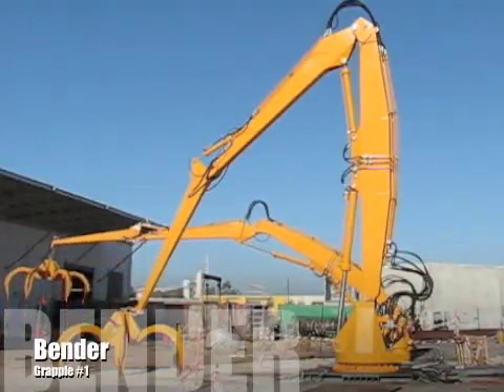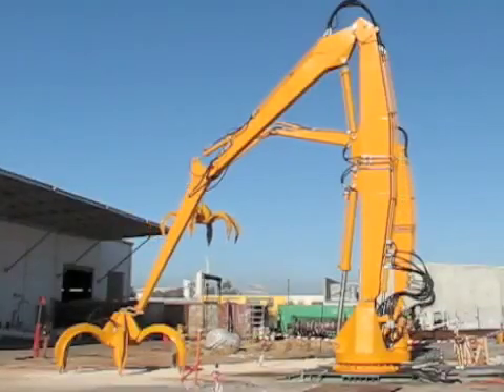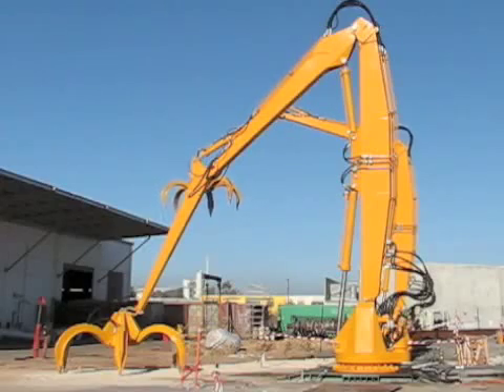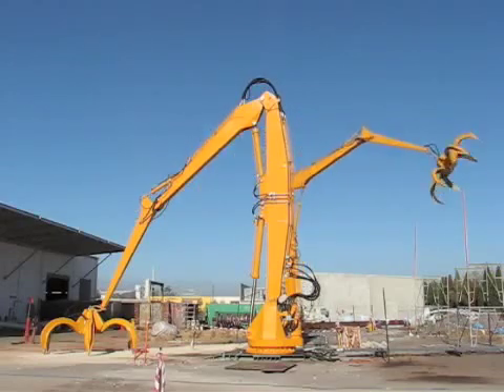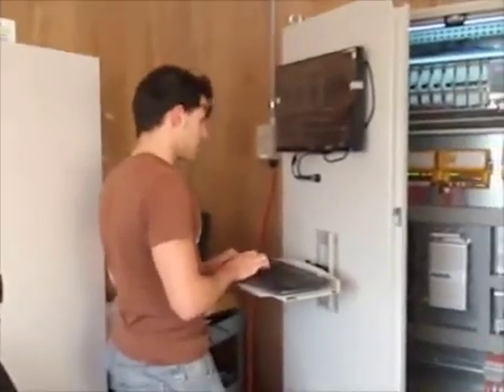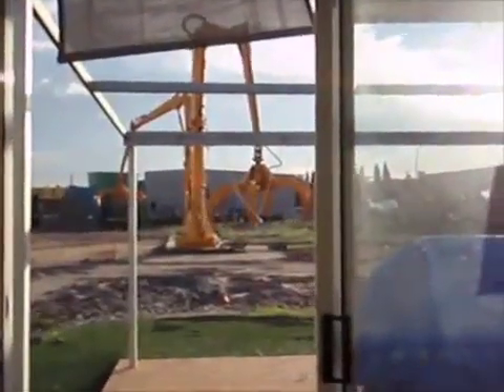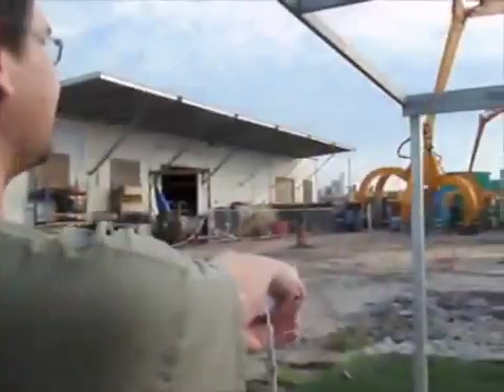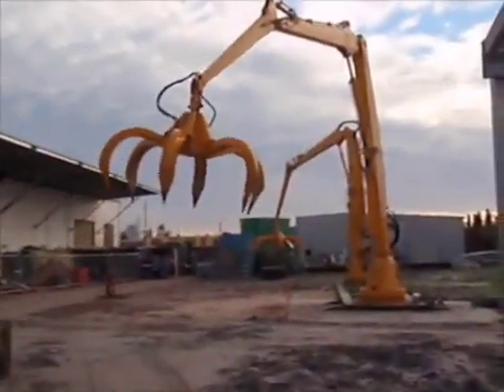Python + Wiimote + Grúa de 15 toneladas